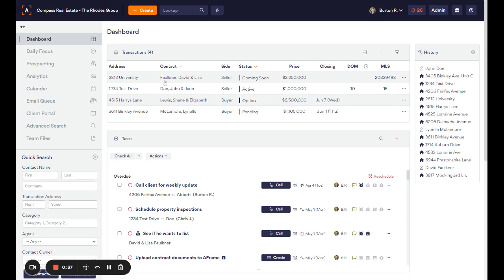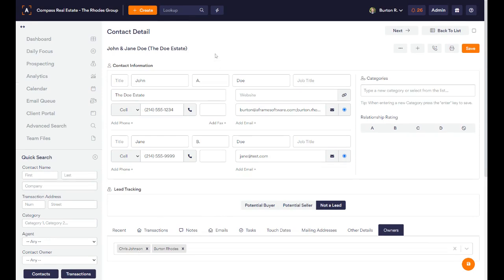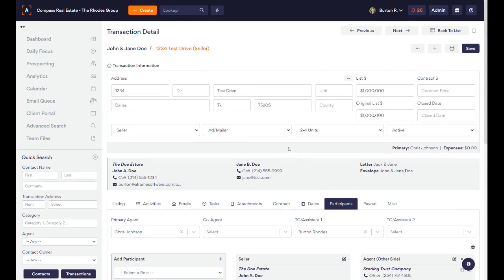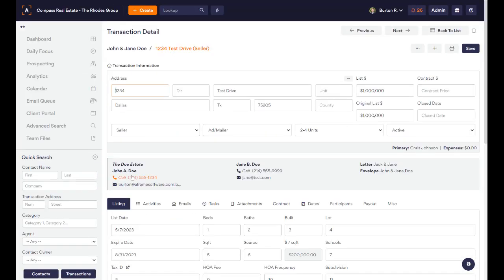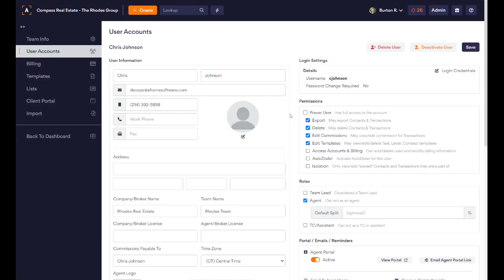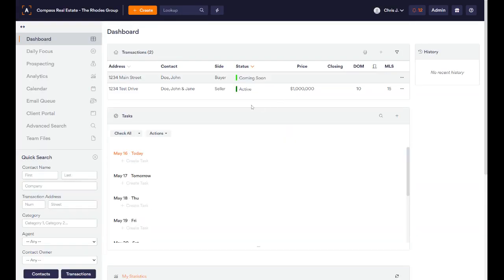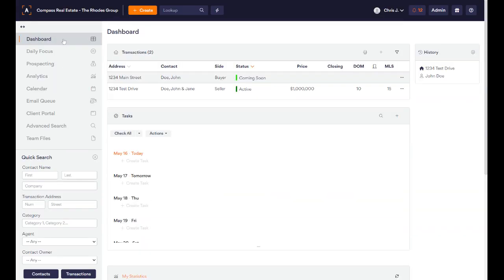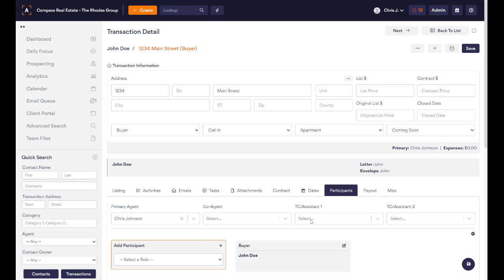Feature Update :: How to use "Isolation Mode"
Learn how you can use Isolation Mode to only allow certain users to see Contact where they are an "owner" and Transactions where they are a "participant".

Learn more about how AFrameSoftware’s platform is ideally suited to help transaction managers handle transaction management for real estate by visiting our If you have any questions or need assistance, feel free to email us at .